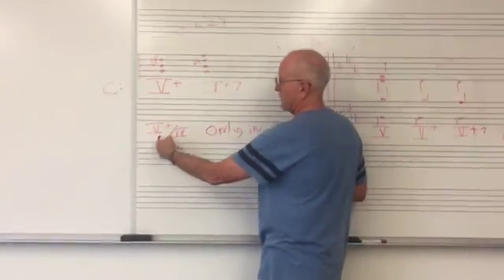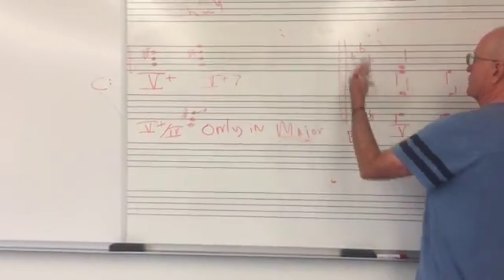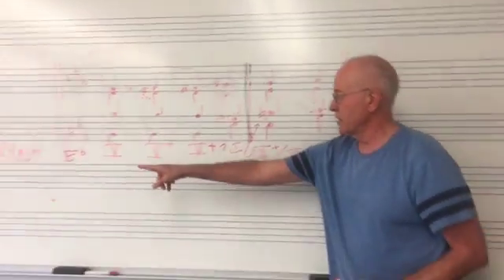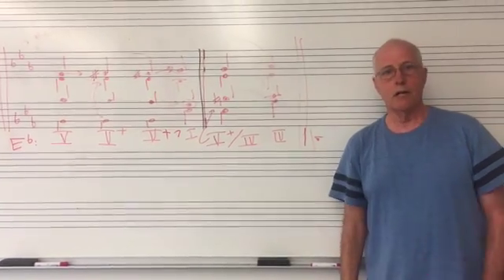TH4 CH24 V+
This video covers the V+ and V+7 chords in Major keys